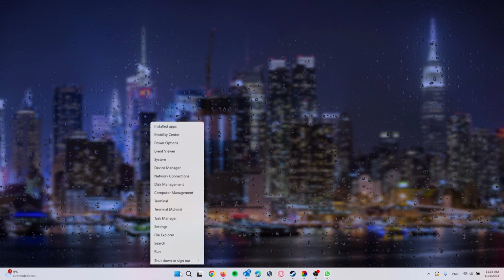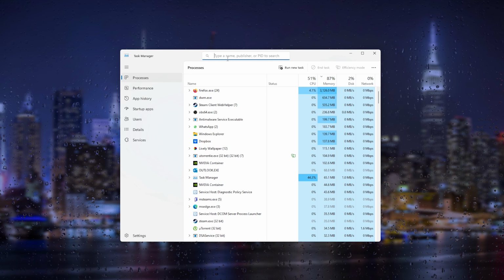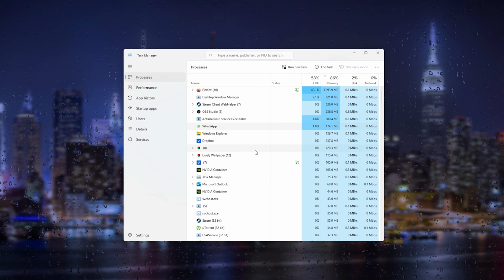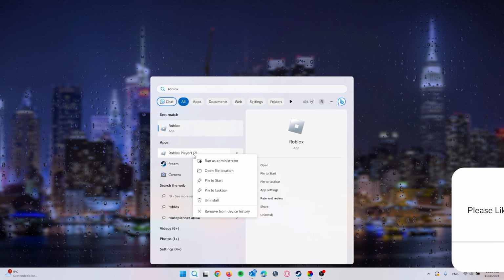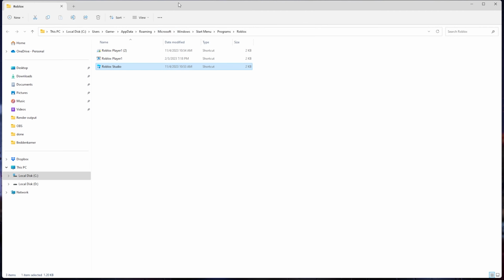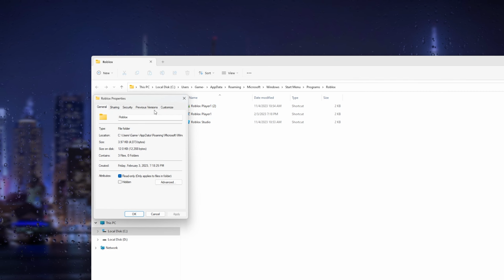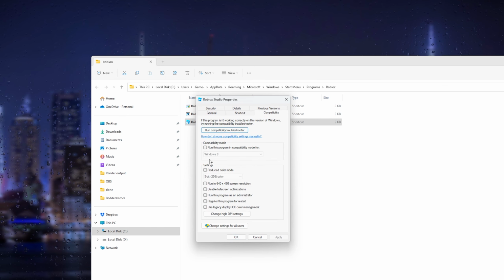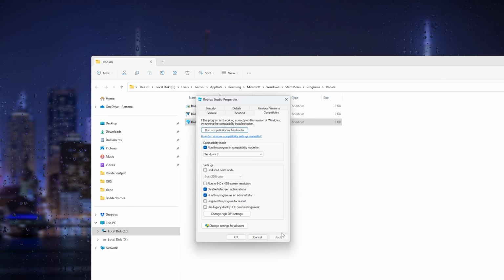How To Fix Roblox Client Is Not Responding (Code 267)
This is a very easy fix for the error code 267 when the Roblox Client is not responding. Fix your roblox error now! Very easy.